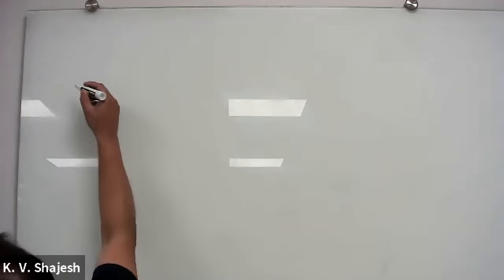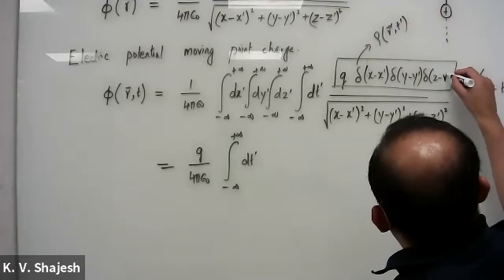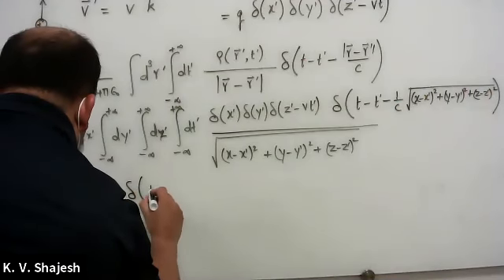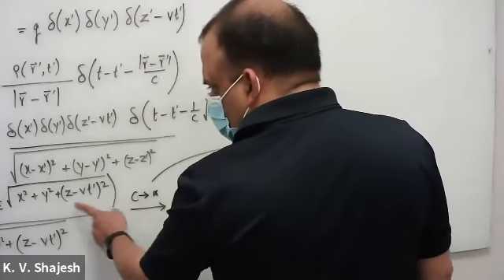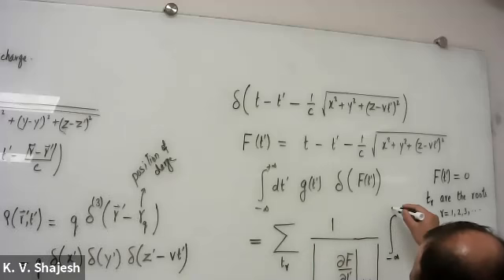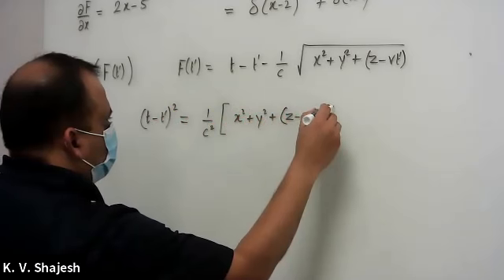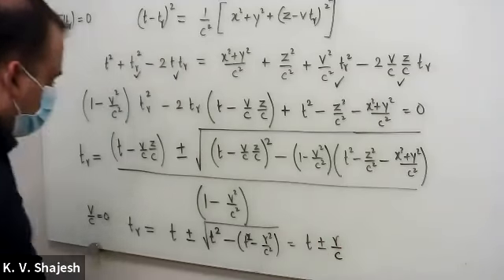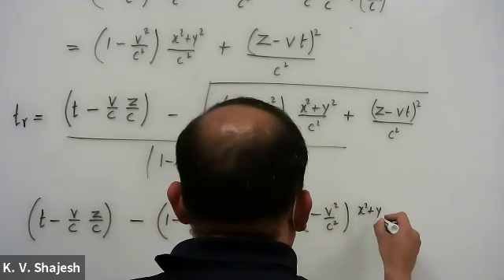20210407 SIUC PHYS 420 Lecture: Potential for a charge moving with uniform velocity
20210407 SIUC PHYS 420 Lecture: Potential for a charge moving with uniform velocity